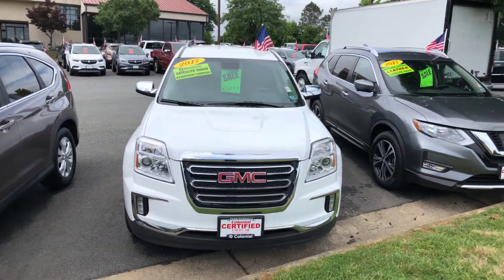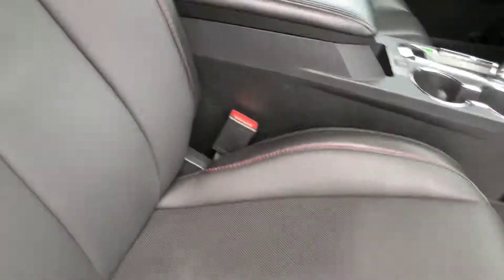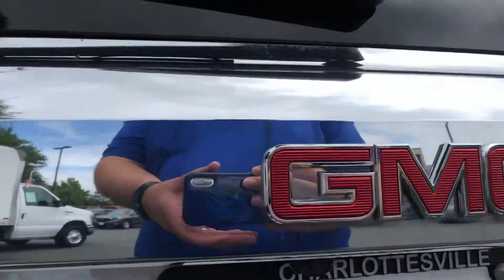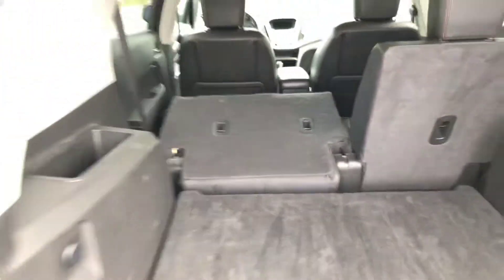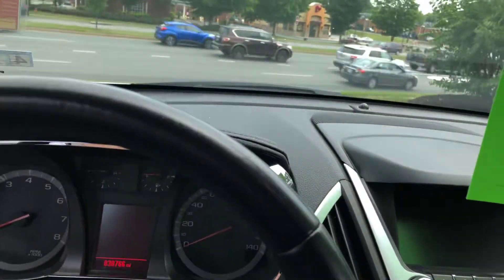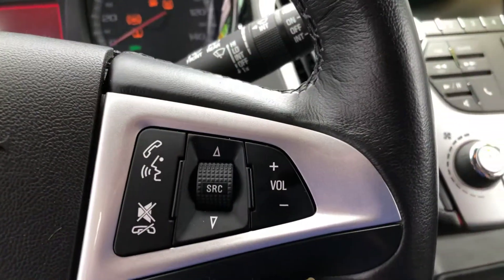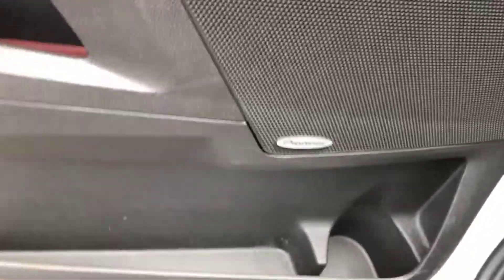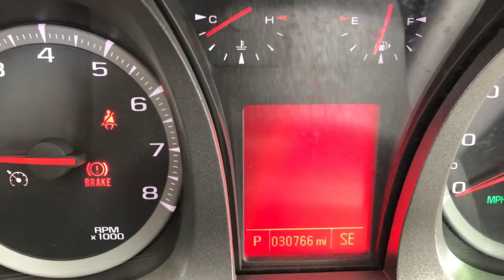2017 GMC Terrain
PG6648